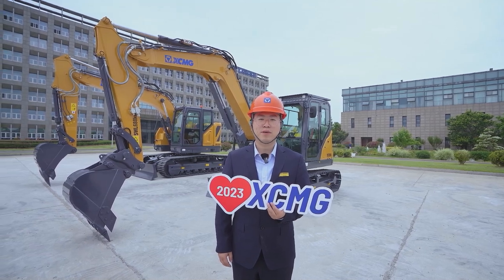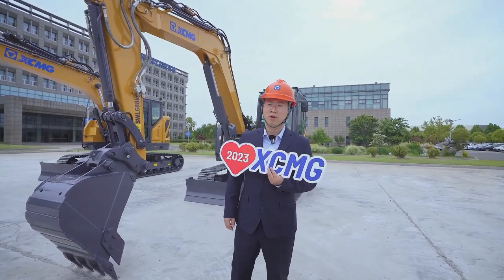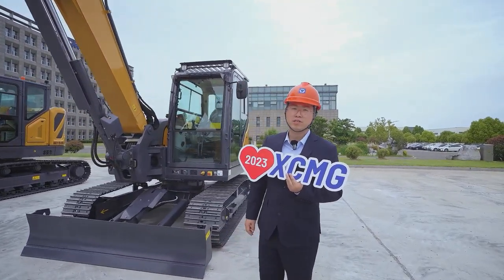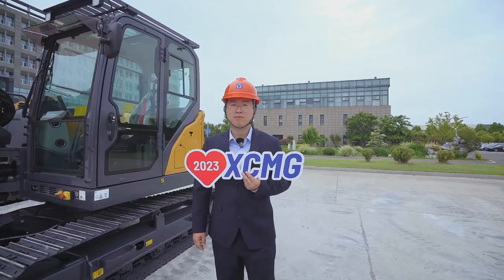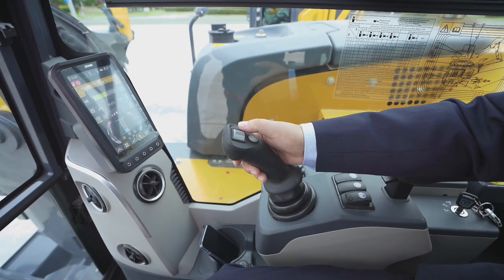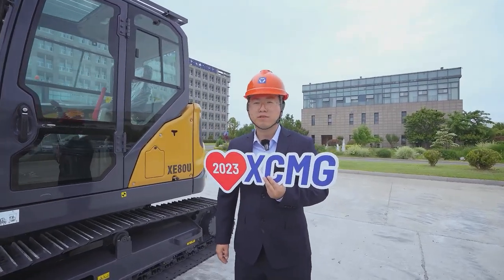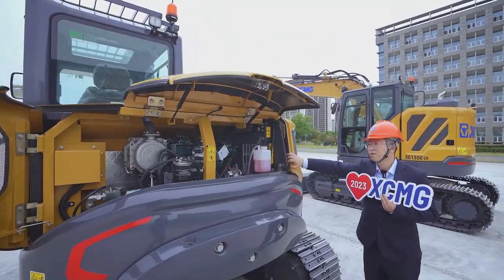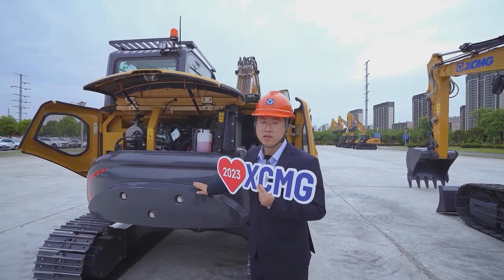XCMG 8-ton Excavator XE80U Walk Around (The Newest 2023)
XCMG XE80U Crawler Excavator Walk Around (The Newest 2023)